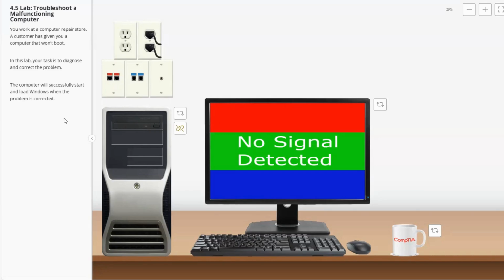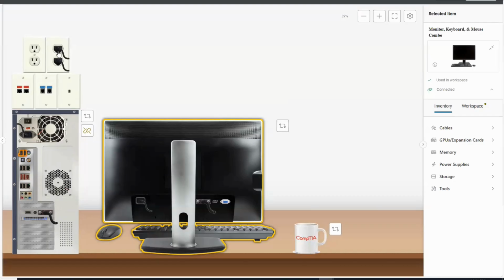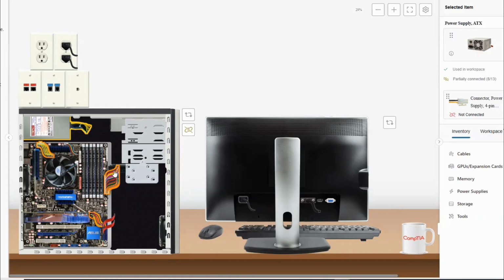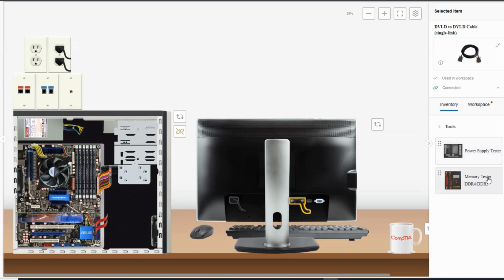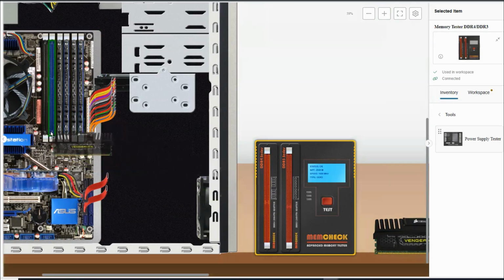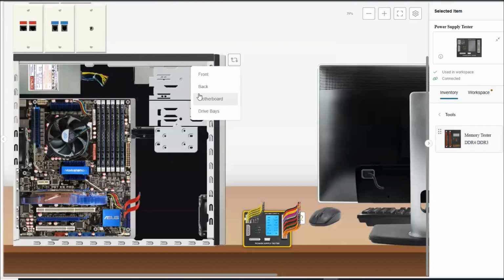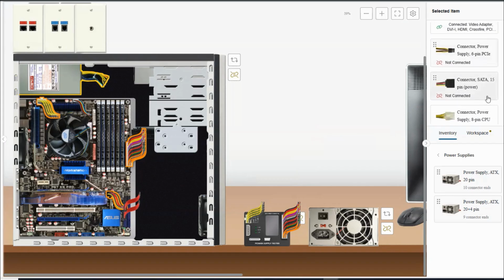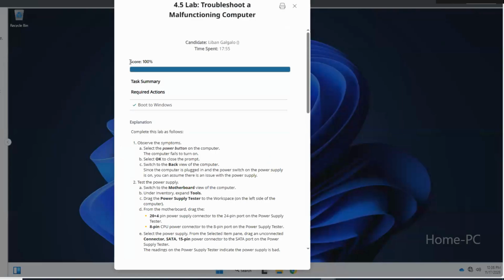4.5 Lab: Troubleshoot a Malfunctioning Computer step-by-step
Troubleshoot a Malfunctioning Computer